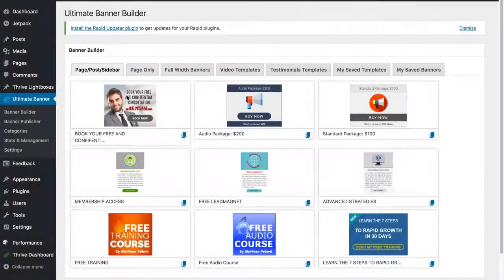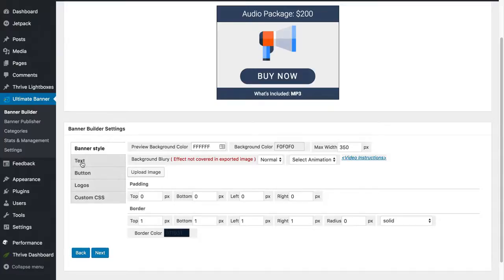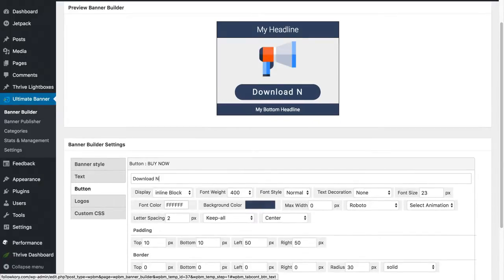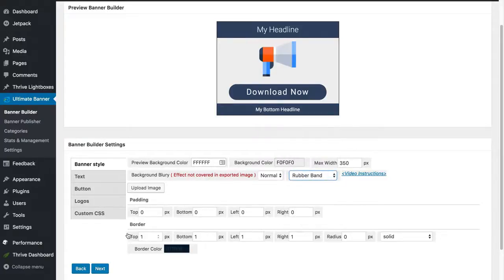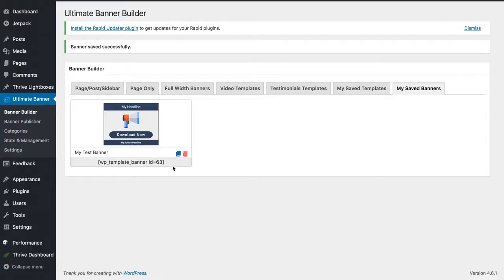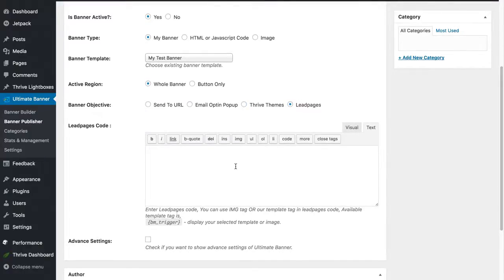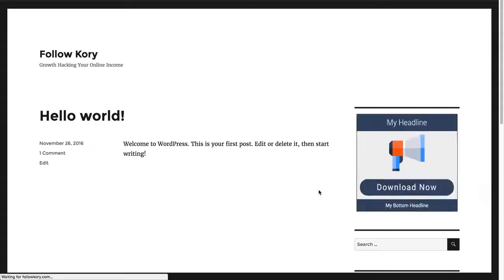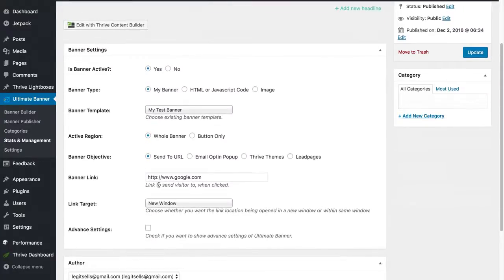Ultimate Banner Plugin Review, Demo and Bonus